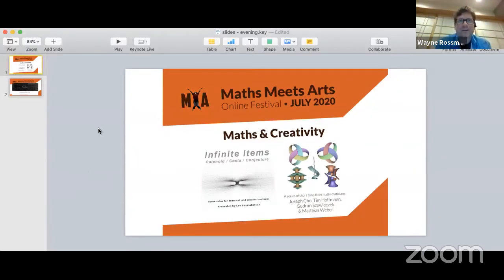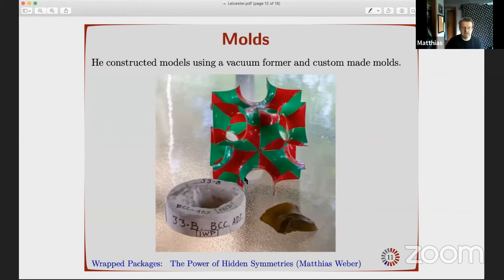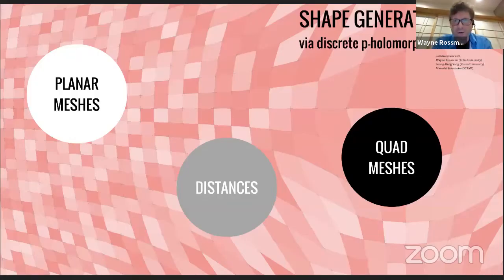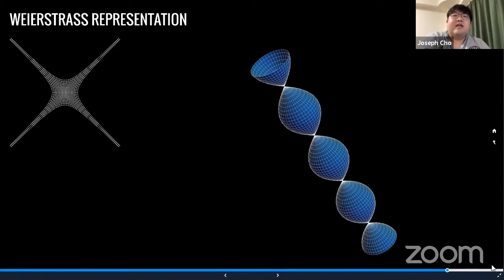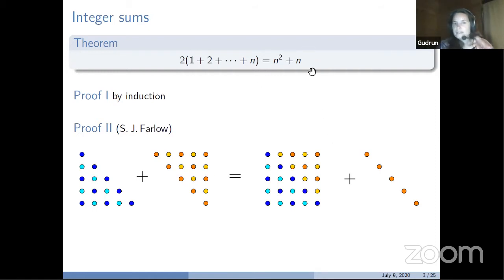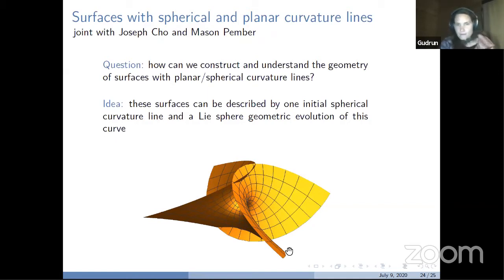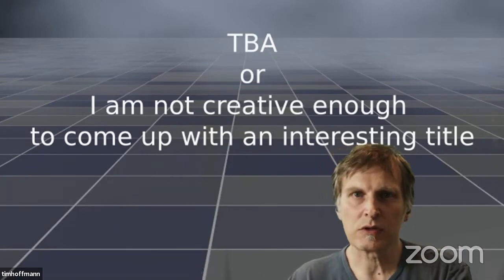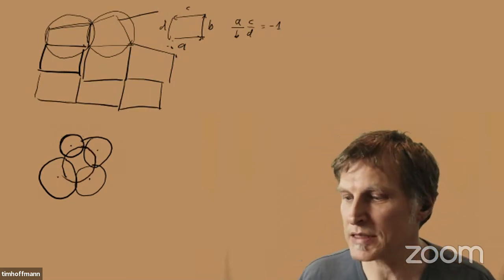Maths Meets Arts Festival 2020, Day 4, evening event: Maths & Creativity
A series of short talks from mathematicians with arts intermezzo:

Short films: Infinite Items
Lee Allatson
An excerpt from Lee's 2019 Infinity Core presentation, 'Infinite items' provides brief intermezzos to meditate on the boundless nature of artistic and scientific possibility.

Matthias Weber: Wrapped Packages: The Power of Hidden Symmetries
infinite items: catenoid
Joseph Cho: Shape generation via discrete p-holomorphic functions.
infinite items:  Costa
Gudrun Szewieczek:  Proofs without words?!
infinite items: conjecture
Tim Hoffmann:  tba

Q&A
Chloe Aligianni, Lee Allatson, Joseph Cho, Mateus Domingos, Andrew Johnston, Jenny Hibberd, Tim Hoffmann, Gudrun Szewieczek, Wayne Rossman, Matthias Weber
Q&A with audience, mathematicians and artists.